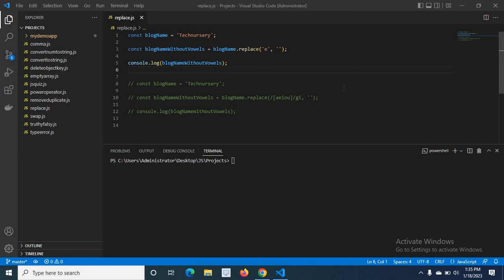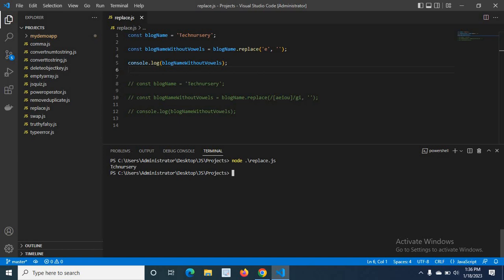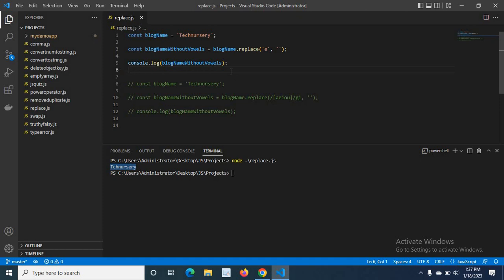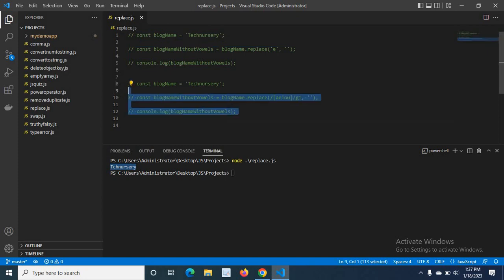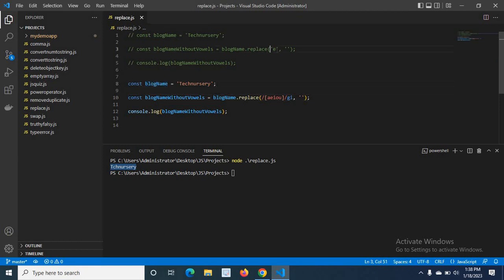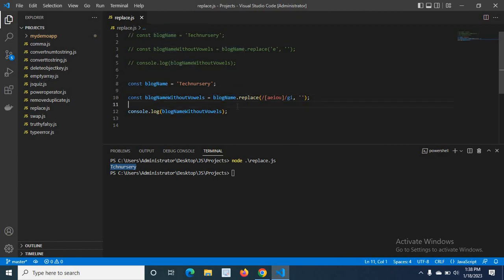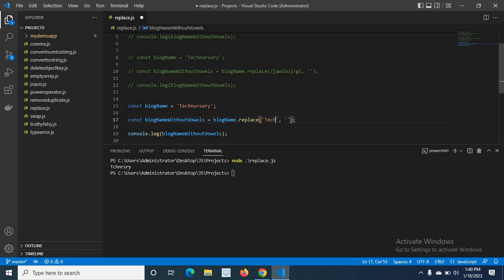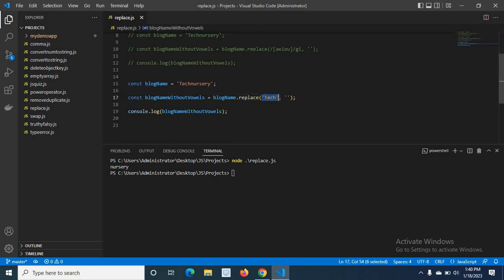Replace string in javascript with examples including regular expression REGEX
In this video, we are discussing How to replace a character,a substring or group of characters from a string variable in javascript

1. Replace a character from a variable  with empty character
2.Replace a sub string from a variable with empty character
3.Replace a set of characters from a variable with empty character

Here we replace character 'e'  from string 'Technursery' by calling  blogName.replace('e', '') .It will replace first occurrence of 'e'  from the string 'Technursery'

const blogName = 'Technursery';

const blogNameWithoutVowels = blogName.replace('e', '');

console.log(blogNameWithoutVowels);

Here we are replacing all vowels characters aeiou from the given string using regular expression REGEX.By executing blogName.replace(/[aeiou]/gi, '') we will get the string without all vowels aeiou

const blogName = 'Technursery';

const blogNameWithoutVowels = blogName.replace(/[aeiou]/gi, '');

console.log(blogNameWithoutVowels);

Here we replace a substring with empty string in javascript. When we execute blogName.replace('Tech', '') it will replace substring Tech with empty string

const blogName = 'Technursery';

const blogNameWithoutVowels = blogName.replace('Tech', '');

console.log(blogNameWithoutVowels);